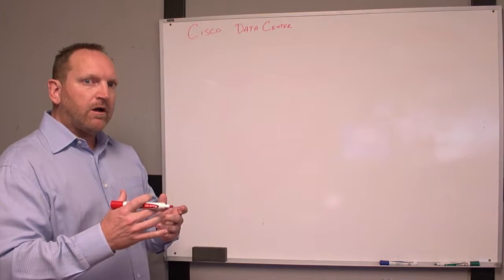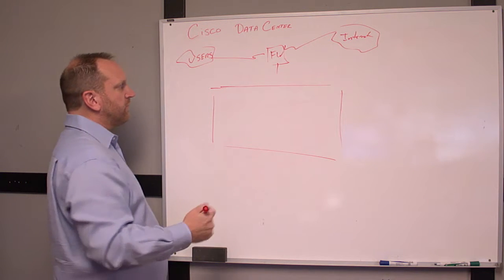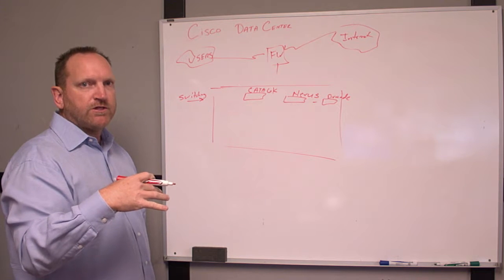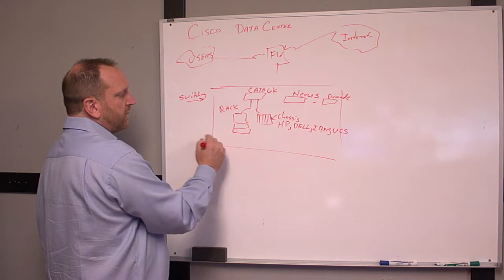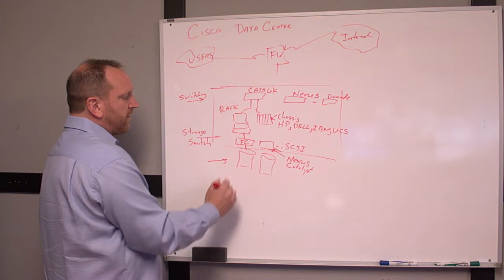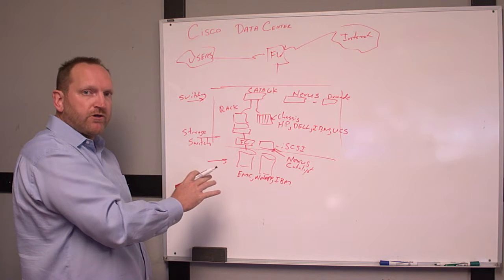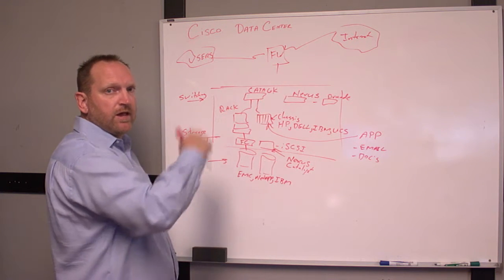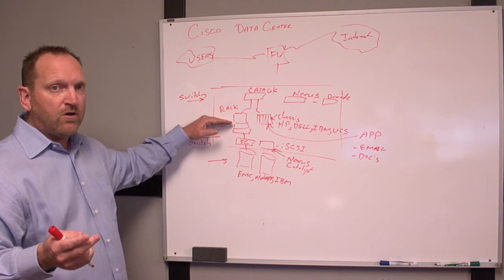DC customer questions opportunity discovery